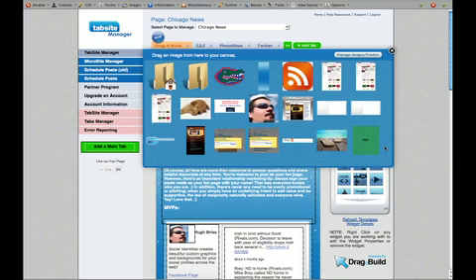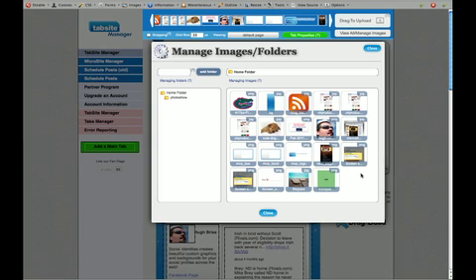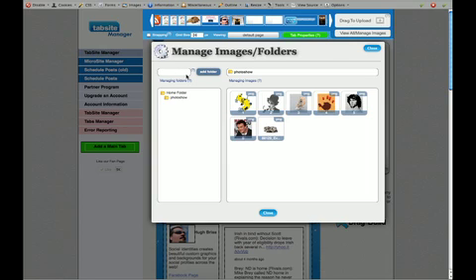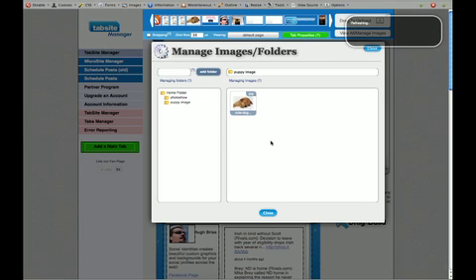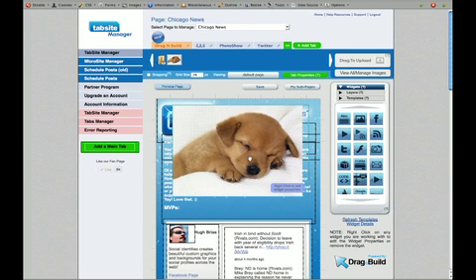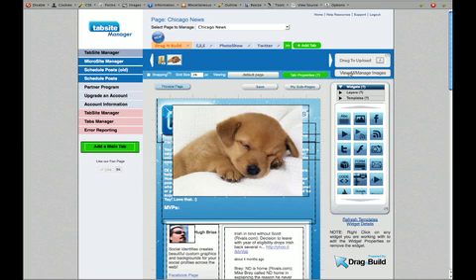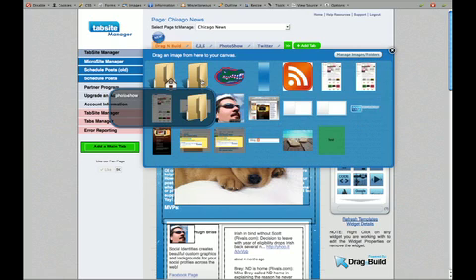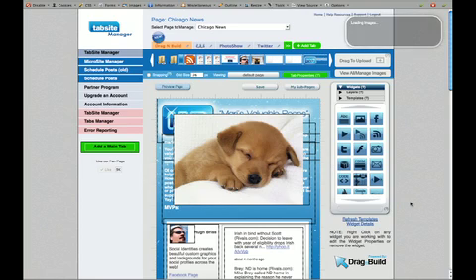TabSite Image Tray Tutorial Easily Manager your TabSite images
NOTE: TabSite Manager Design Changed March 16, 2012 for Facebook's Timeline so not all visuals represent current Manager layout.